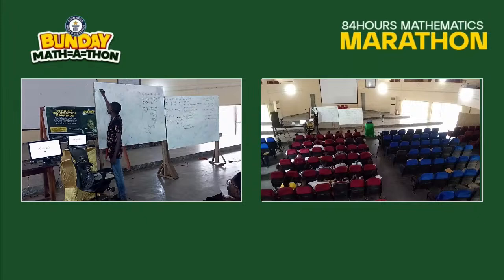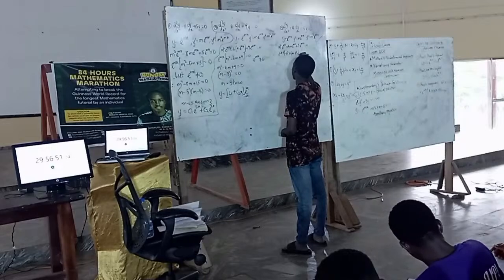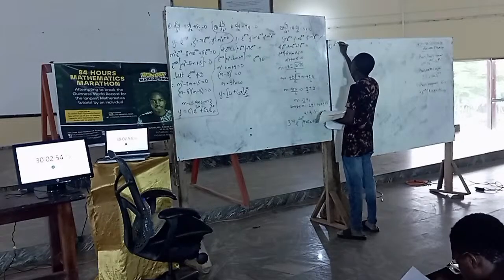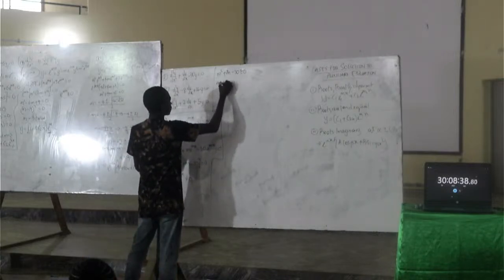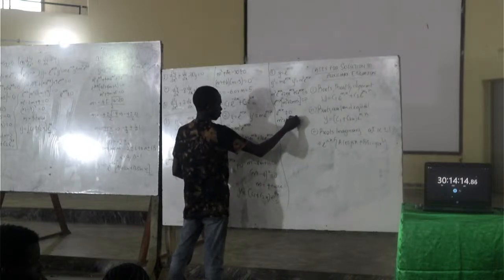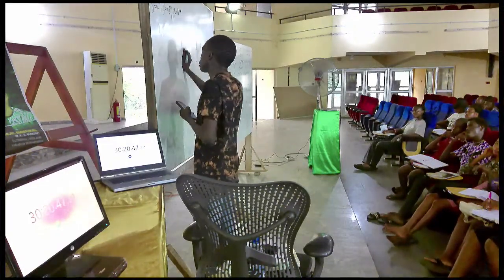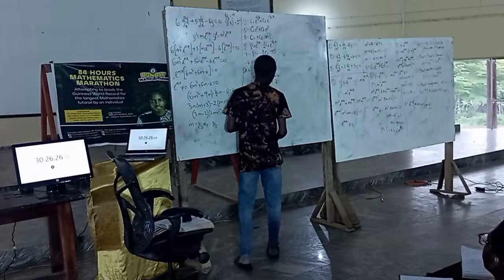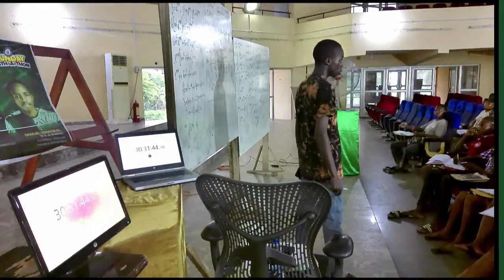Bunday Math-a-thon Live Stream (7)